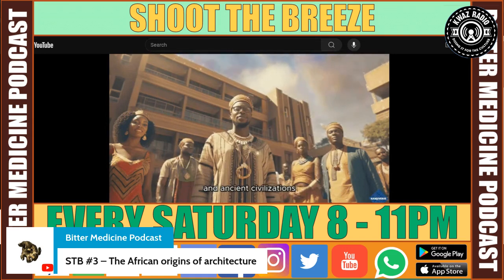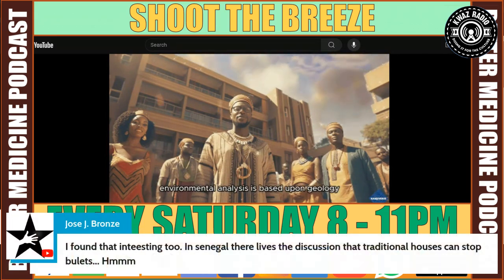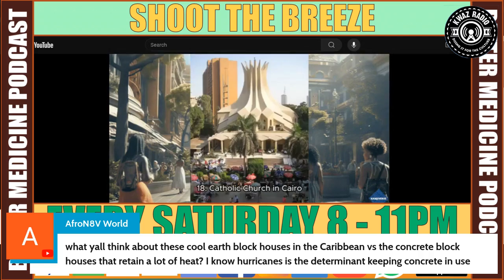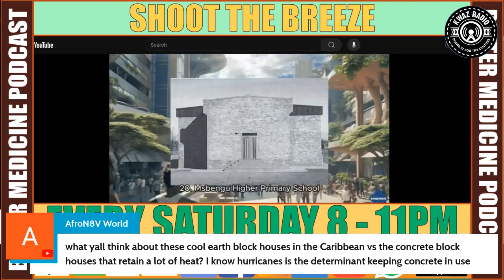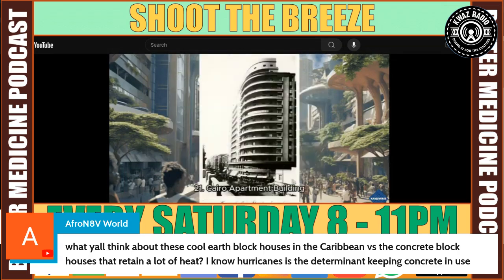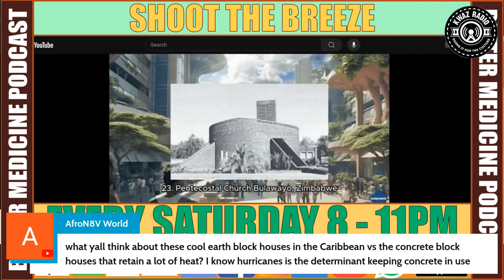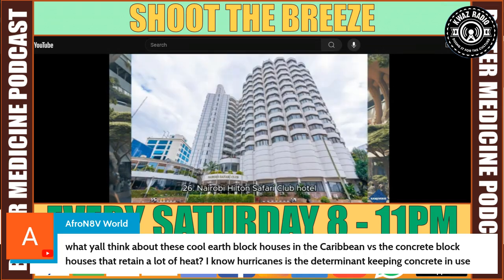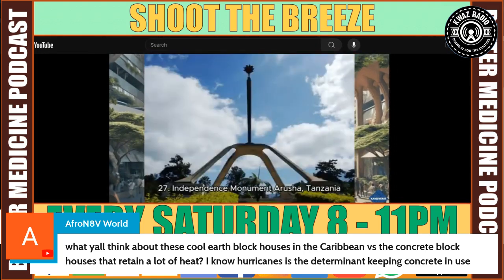The African 👨🏿‍💼👩🏿‍💼 origins of ARCHITECTURE 📐📏🏗👷🏿‍♀️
This episode continues our drive to understanding the need for a new African-centered curriculum for Black children and family units. Ask Us how can you help.